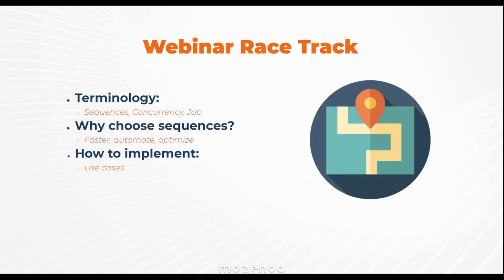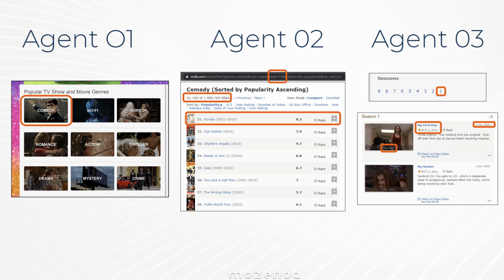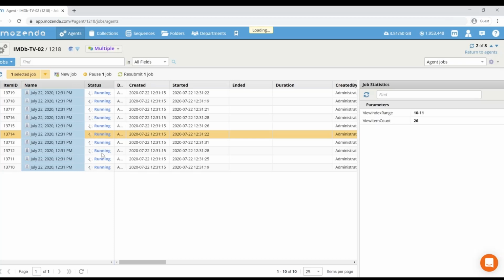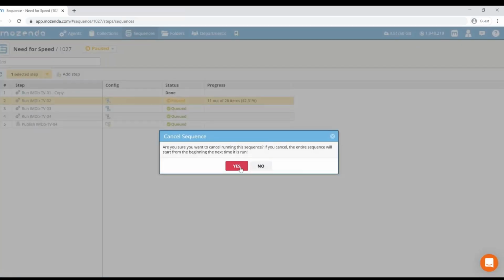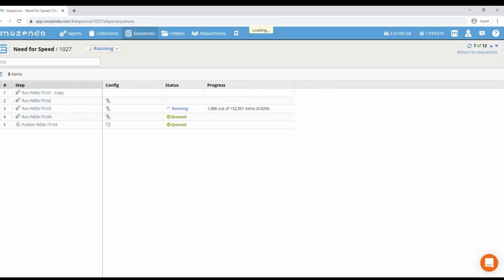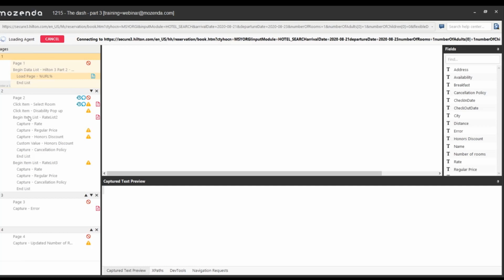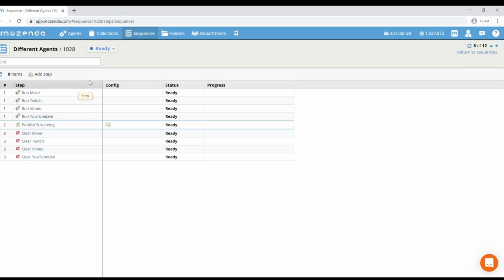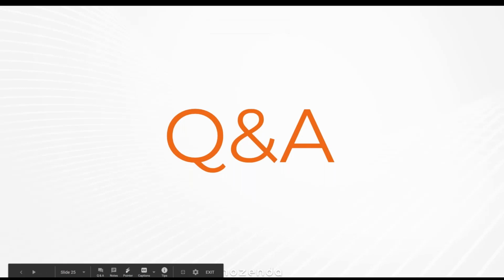Speed up your projects with Sequences